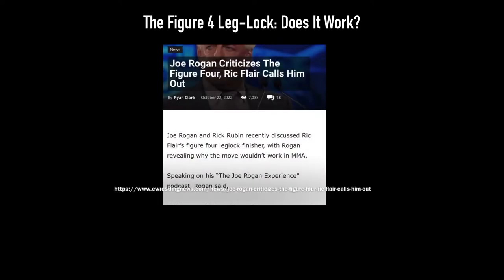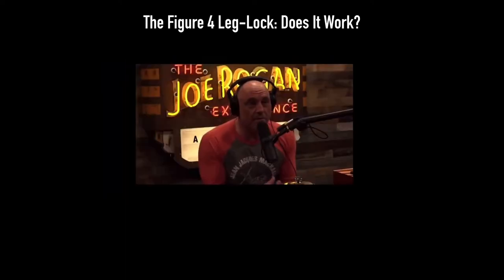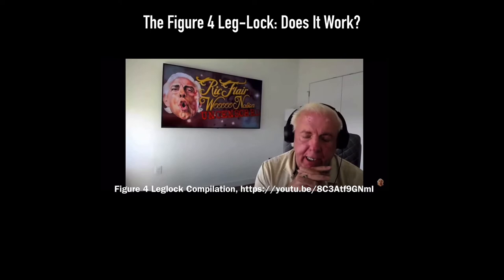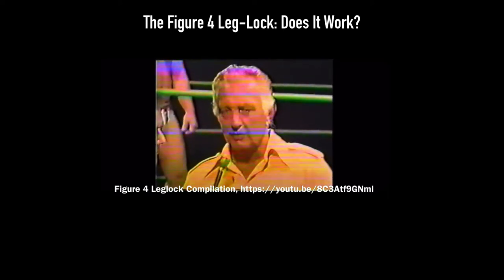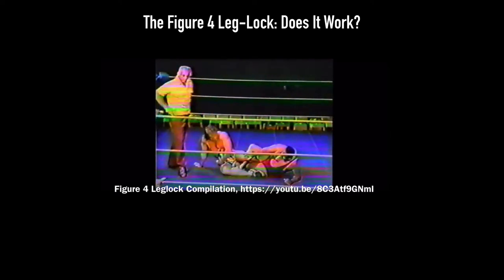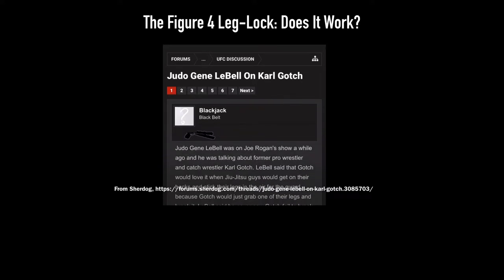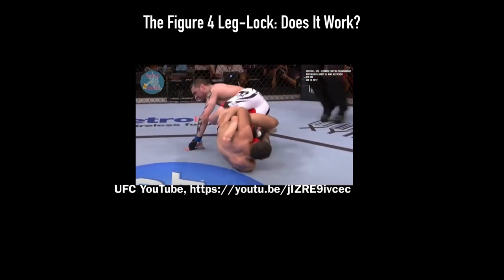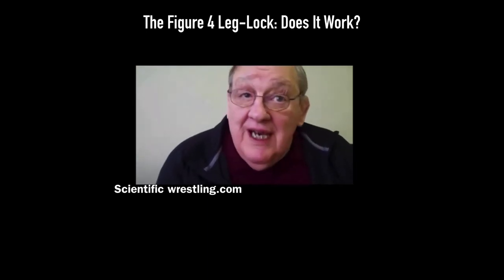The Figure-4 Leg-Lock: Does It Work?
Under 15 minutes I present answers to the question of does the Figure 4 leg lock work? Recently Joe Rogan made controversy statement that it will not work in submission grappling or MMA.

To find answers we look at the origins of the figure 4, and we see an overview of leg locks in pro wrestling and mma.

Joe Rogan, Ric Flair, Buddy Rogers, Gordon Solie, Jake Shannon, Erik Paulson, Rickson Gracie, Billy Robinson, mma, pro-wrestling, Jiu Jitsu, Submission Wrestling, Catch Can Wrestling